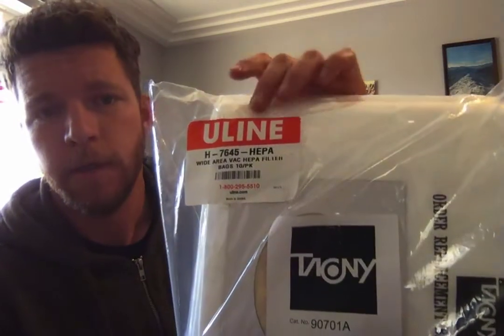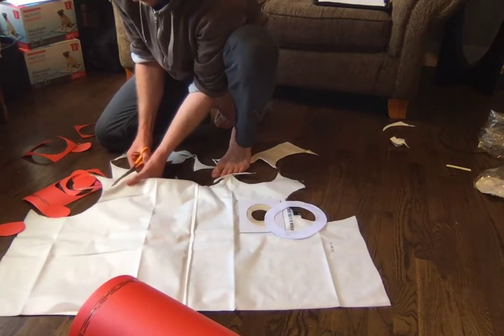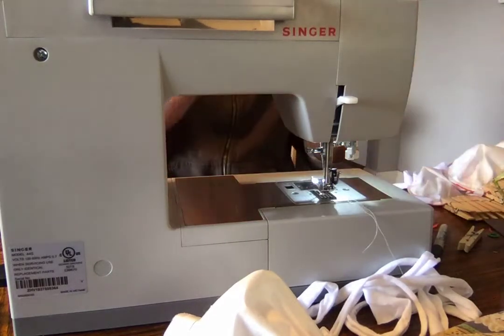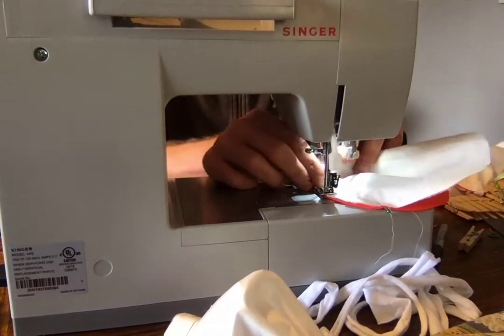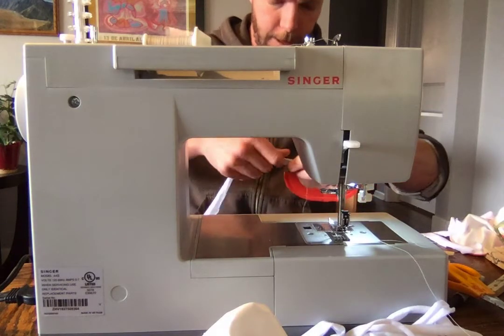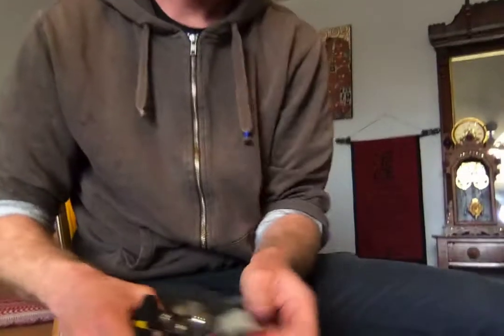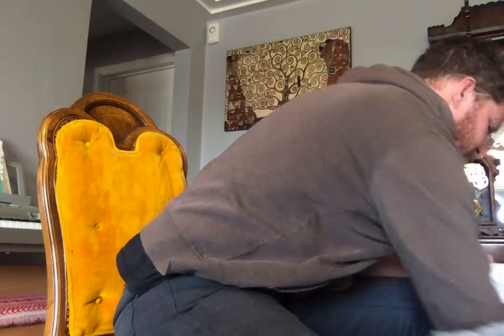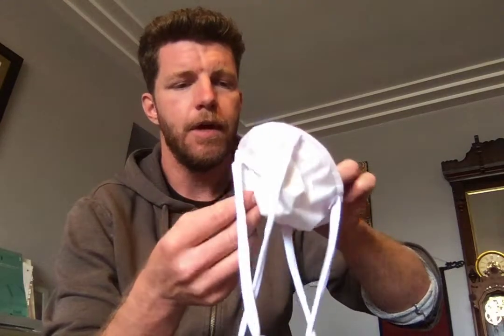N95+ N100 masks from HEPA vacuum bags and foam underlayment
I'd love any input so please reply with thoughts in the comments. Here's the pattern I used print on an 8.5" X 11" paper and it will be to scale.